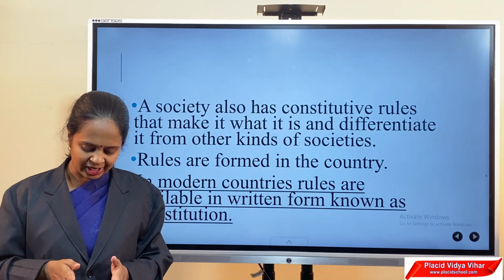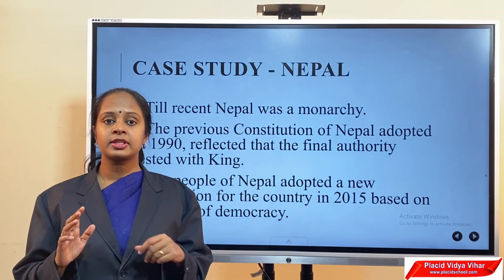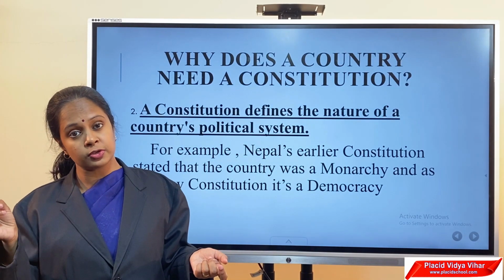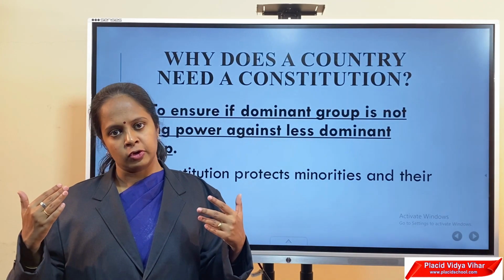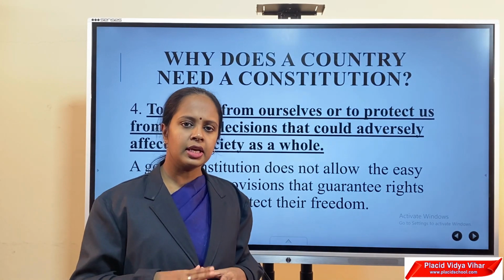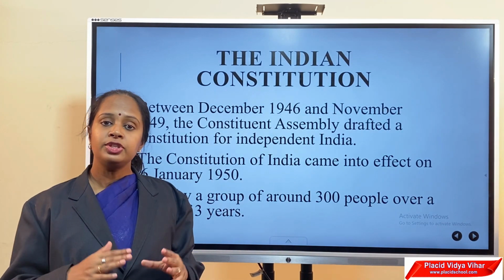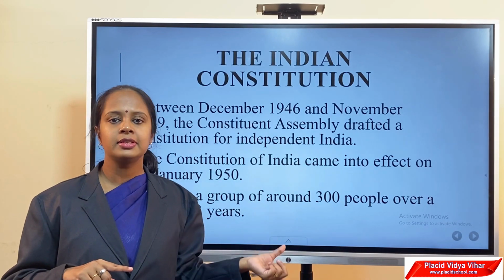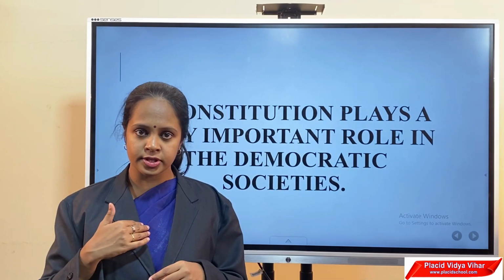CLASS VIII CIVICS CHAPTER 1 PART 1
Class by Ms MARIA TOM